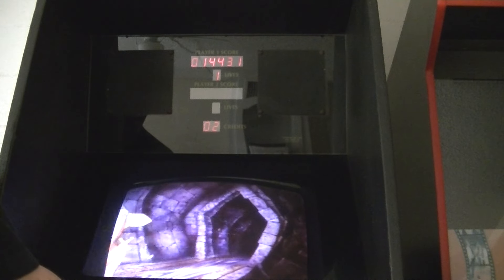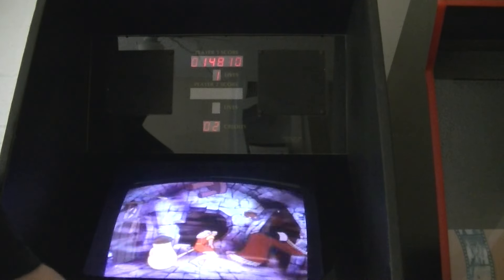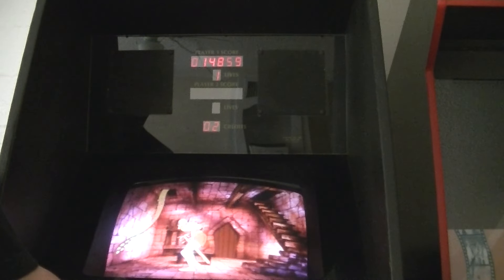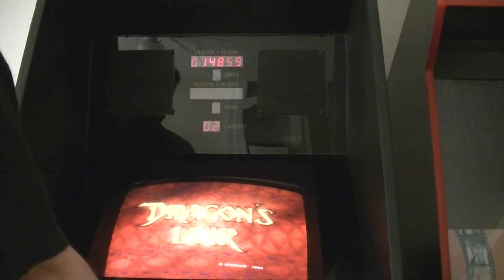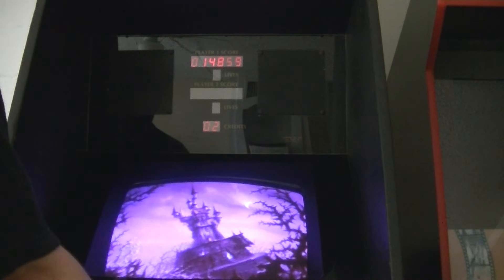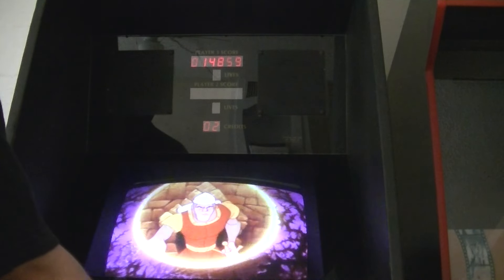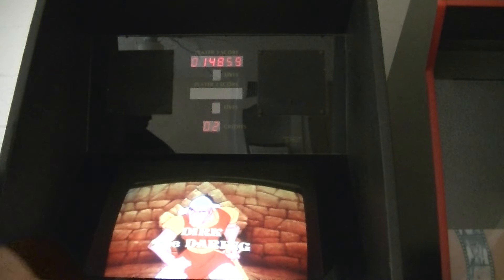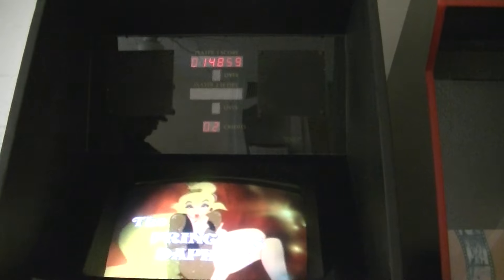Merlin/DEXTER DL F2 Roms Very Hard with Instant Search On